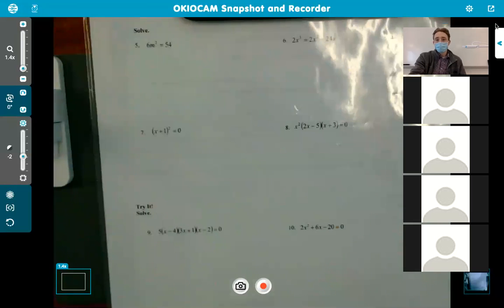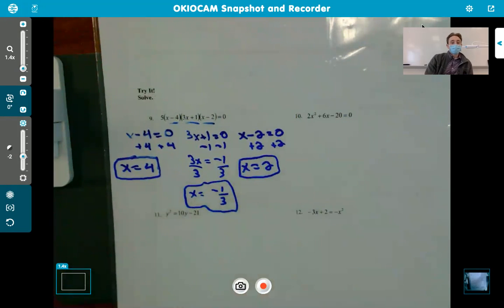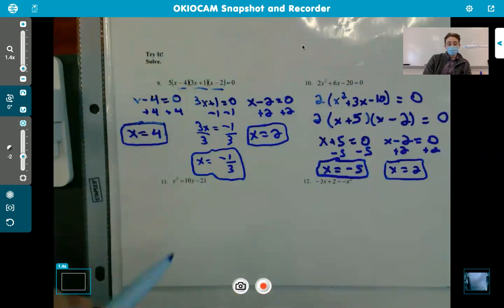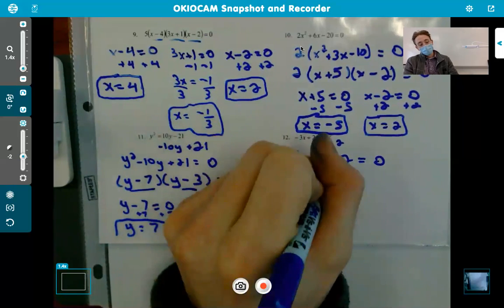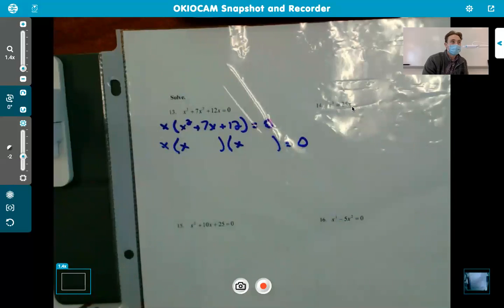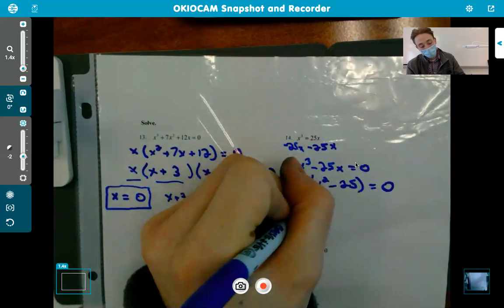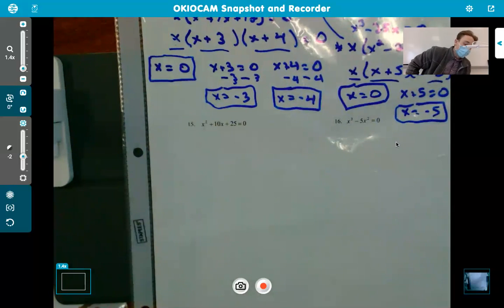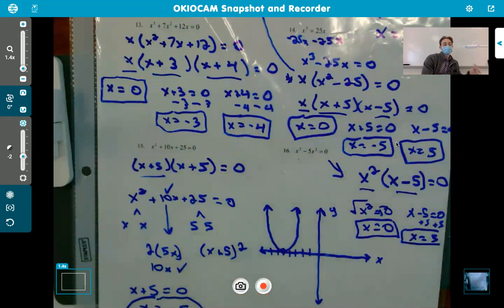4 3 Day 2 Video